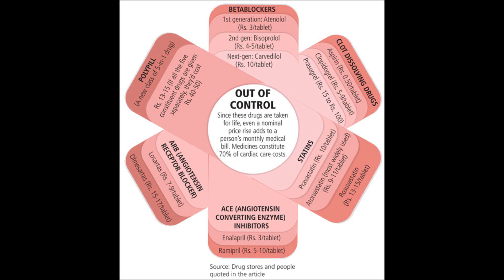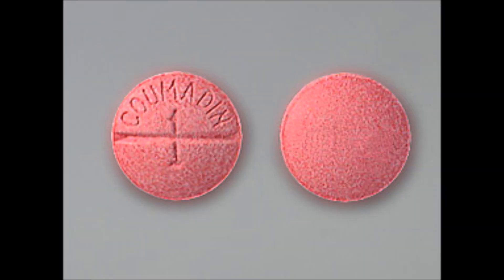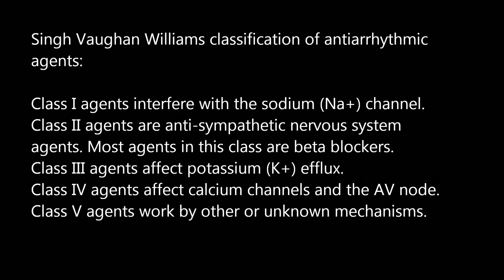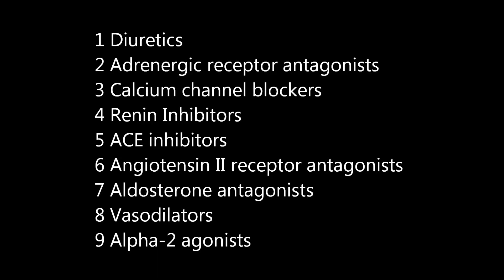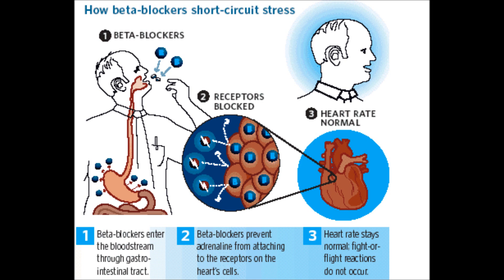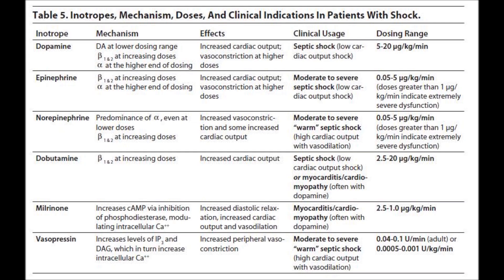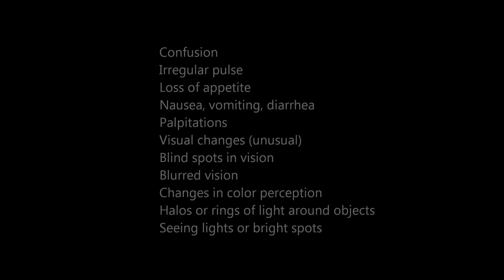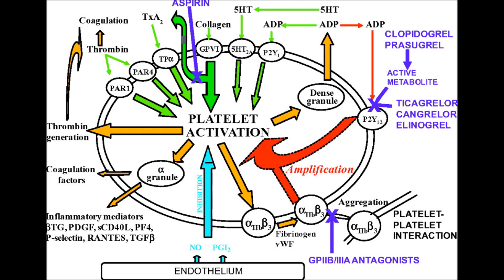Cardiac Drugs Quick and Dirty Summary